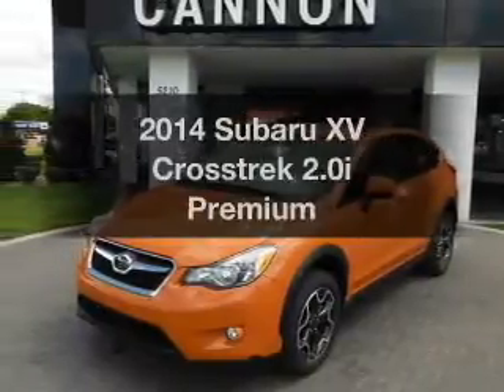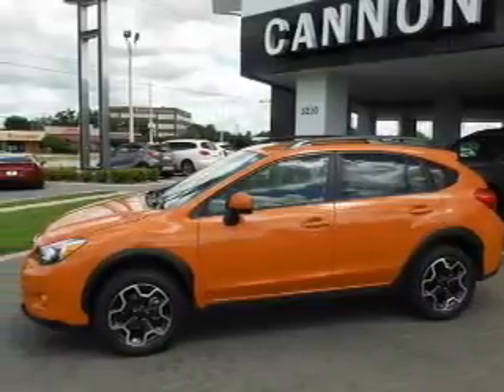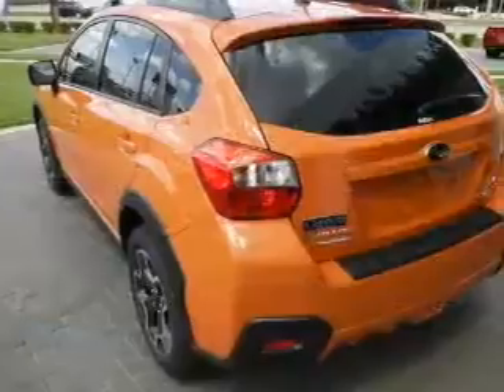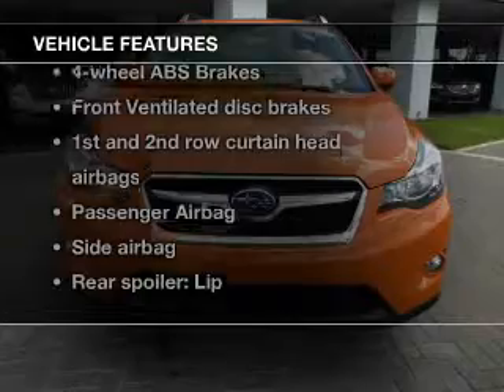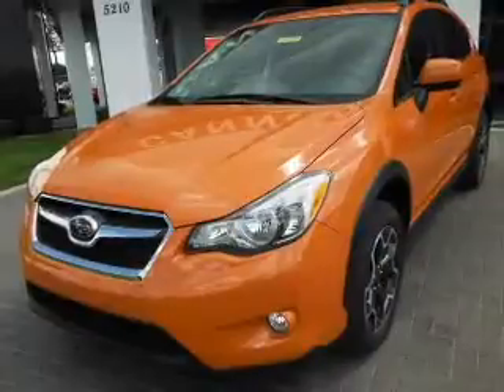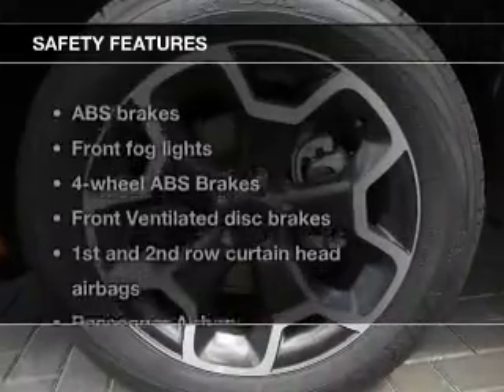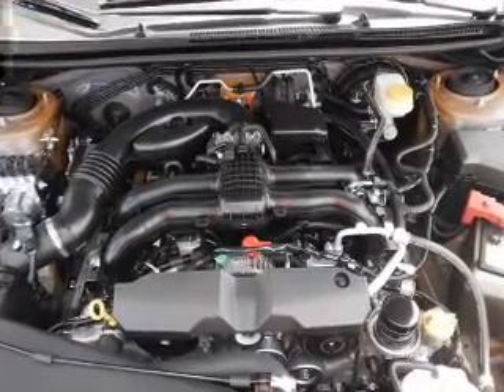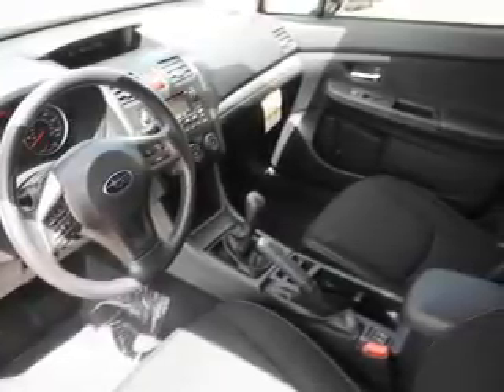2014 Subaru XV Crosstrek - Lakeland FL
Year: 2014
Make: Subaru
Model: XV Crosstrek
Trim: 2.0i Premium
Engine: 2.0 liter H4 16 valve
Transmission: 5-Speed Manual
Color: Tangerine Orange Pearl
Mileage: 9
Address:
5210 S. Florida Ave.